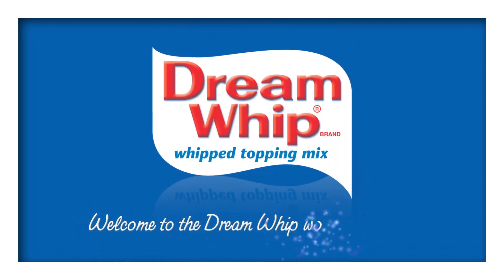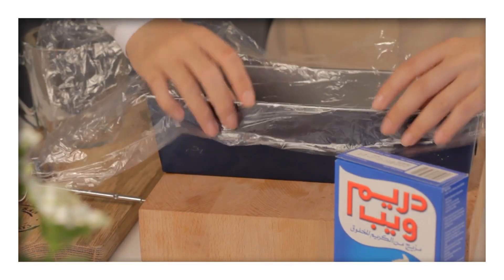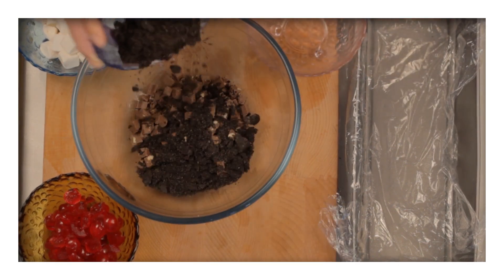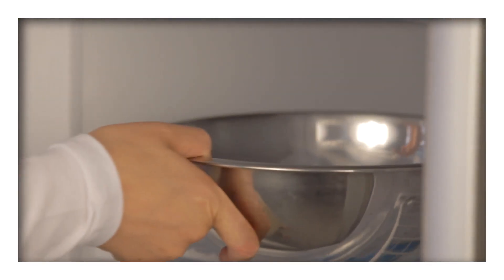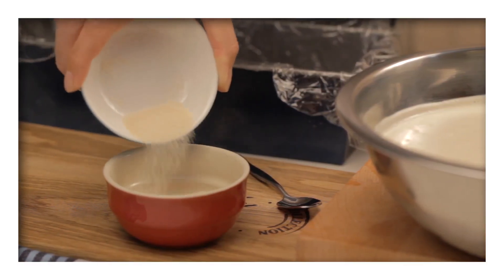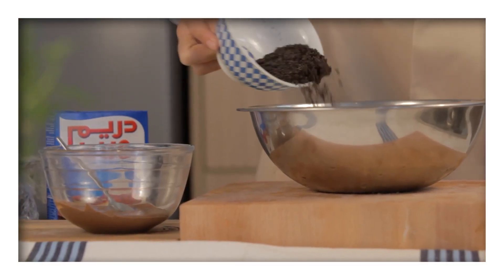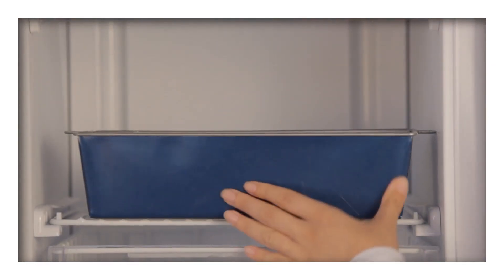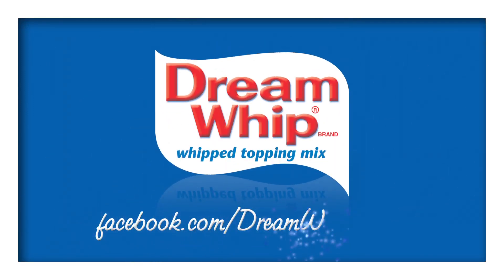06. Oreo & Dream Whip Ice Cream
OREO dessert recipes